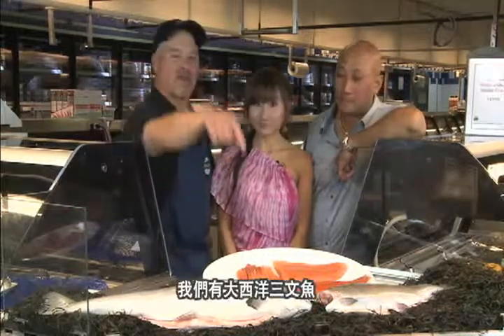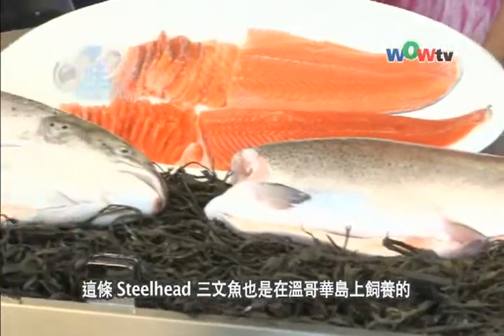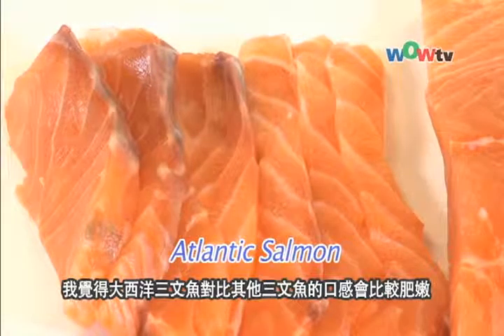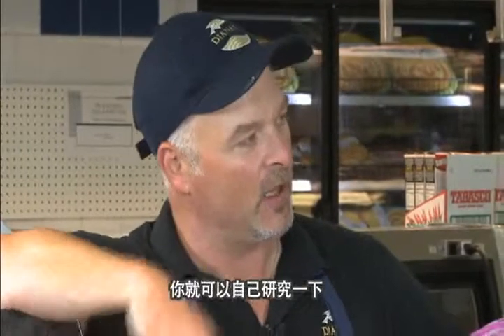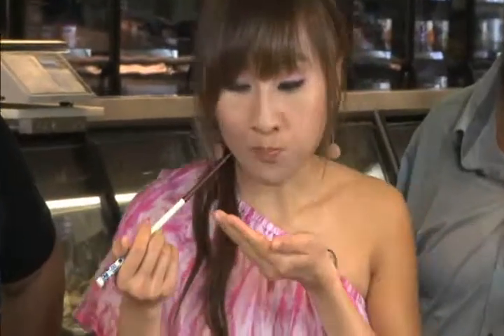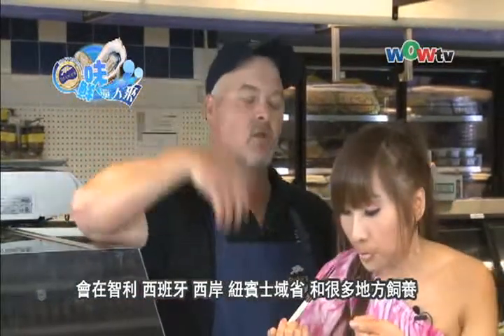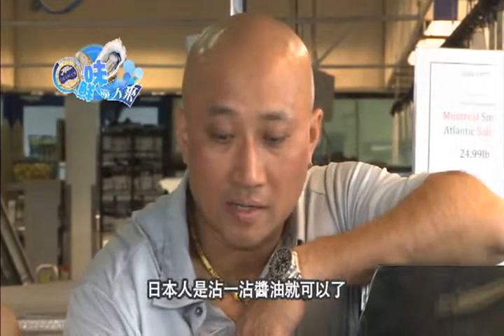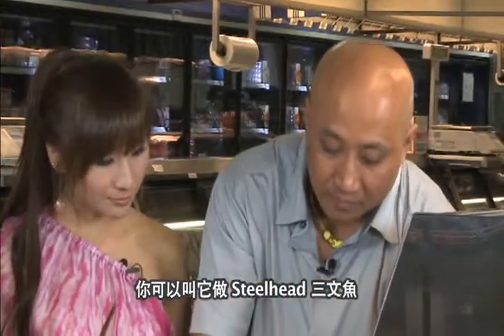0323 Diana Seafood EP7 1of3